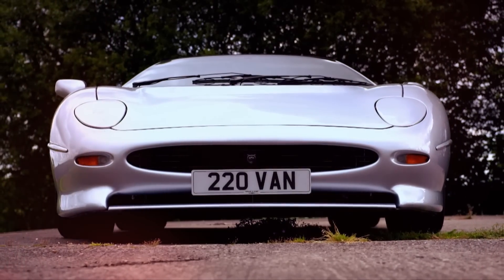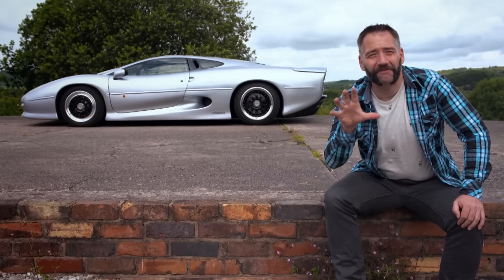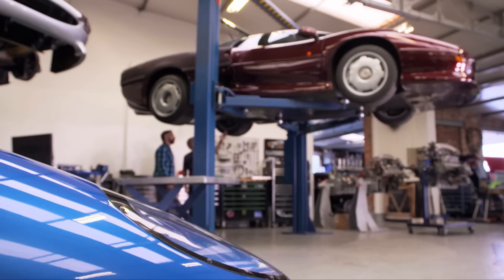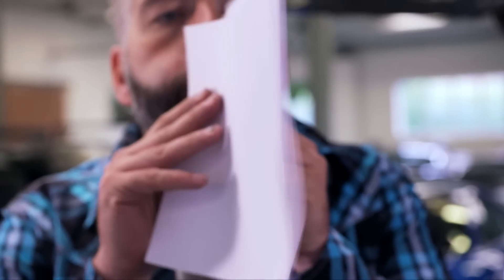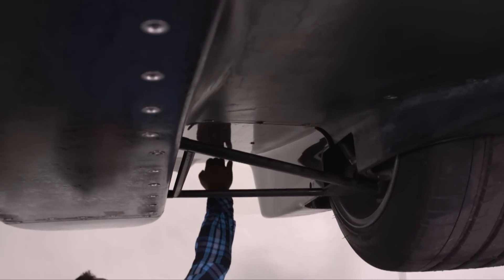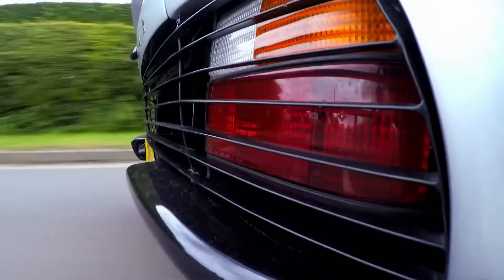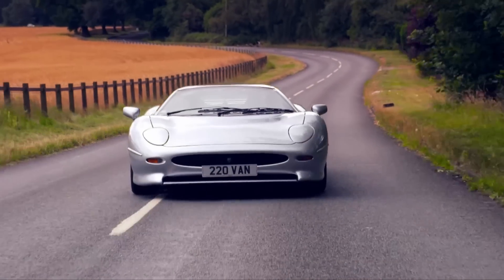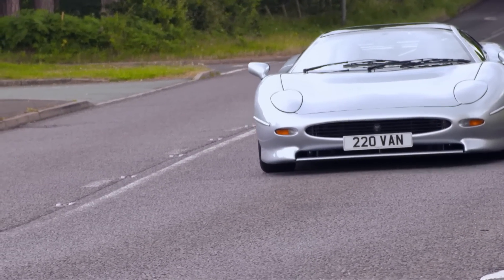How the Jaguar XJ220 changed sports car history | Fifth Gear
Jimmy revisits a car that’s over a quarter of a century old, but still as iconic as ever, the Jaguar XJ220 and discovers how its design has shaped the sports cars we drive today.